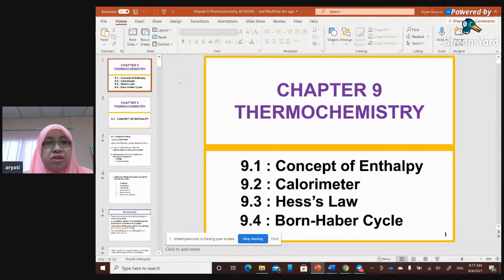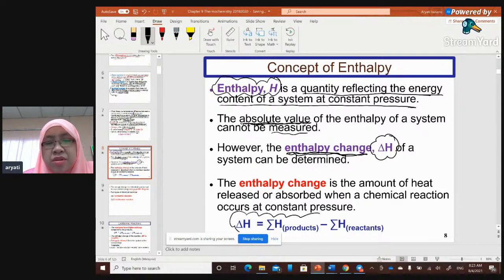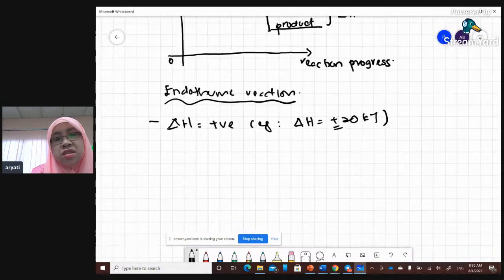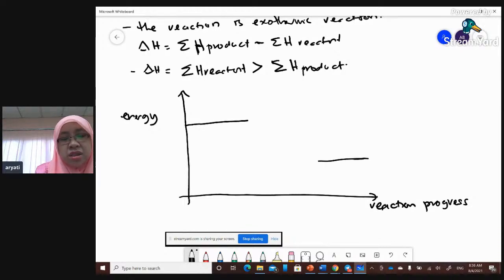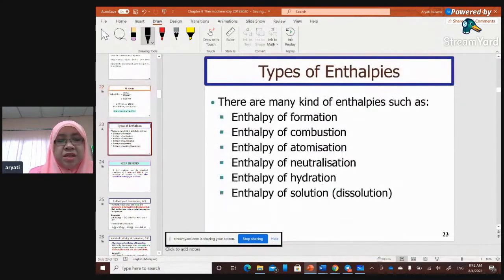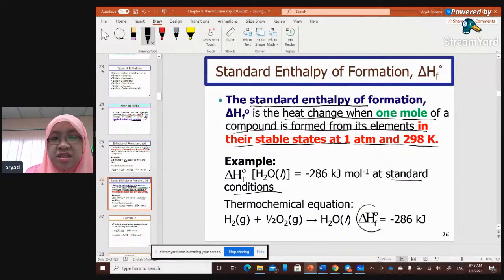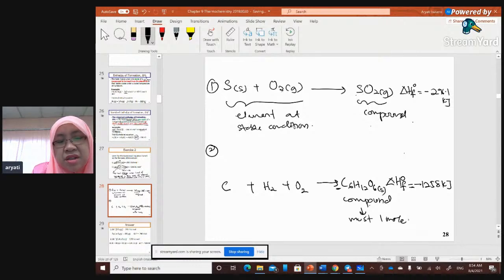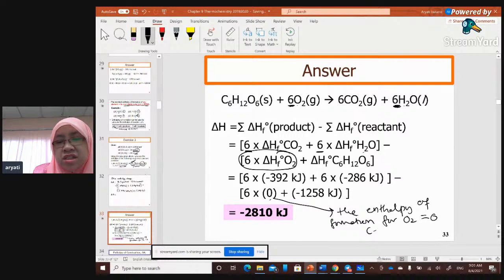Thermochemistry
introduction, energy profile diagramme, thermochemical equation